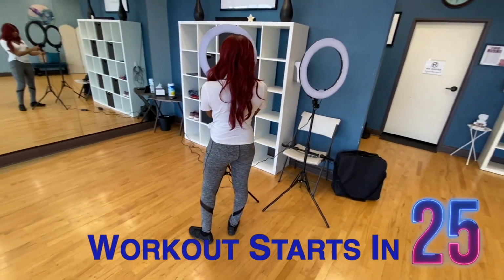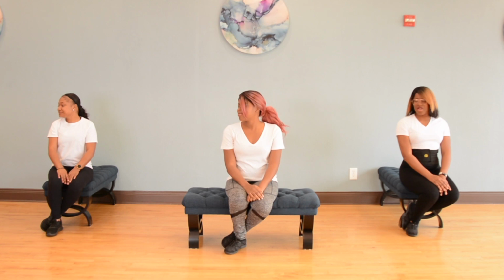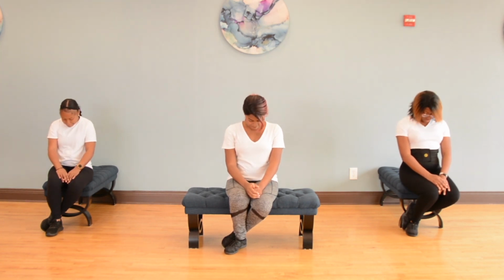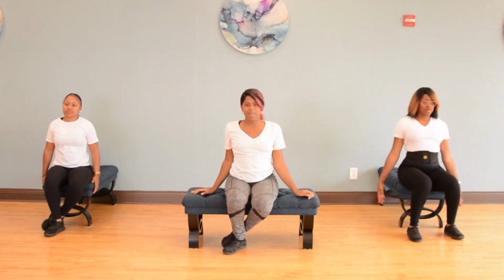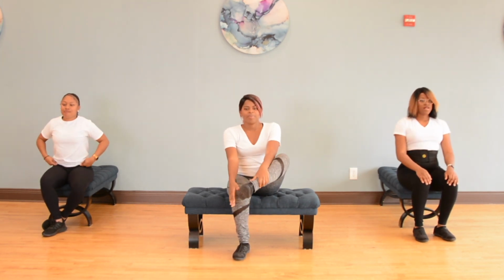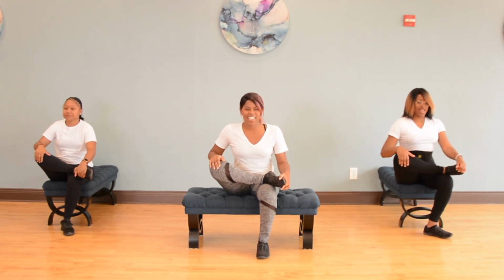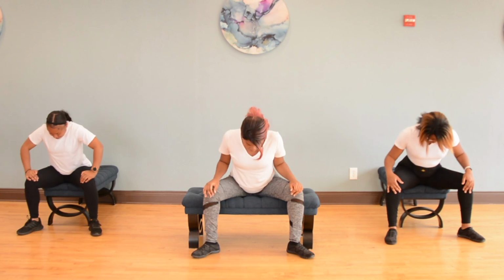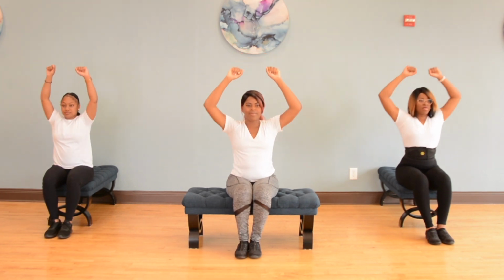Seated Warm Up Routine | Strut Majorette Dance Fitness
Here is our signature seated warm up routine! Perfect for light, leisure and lazy days like today.

Strut Majorette Dance Fitness is a wellness program inspired by HBCU dance teams!

There are many benefits of dance fitness: stronger heart and lungs, increased muscular strength, better endurance and motor fitness, increased aerobic fitness, improved muscle tone and strength, weight loss and weight management, stronger bones and reduced risk of osteoporosis, better coordination, agility and flexibility.

Let me help you meet your health and wellness goals through dance fitness rooted in beautiful black heritage!